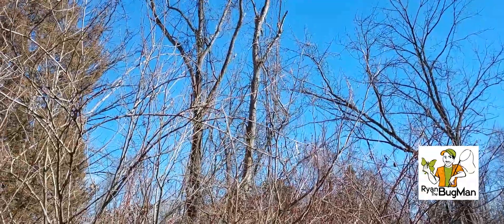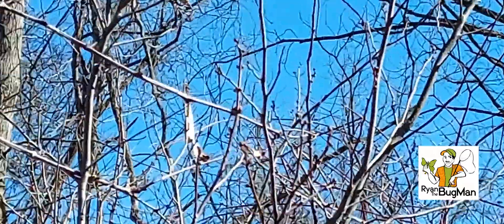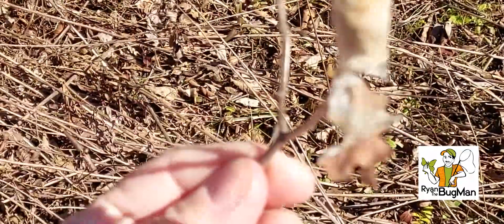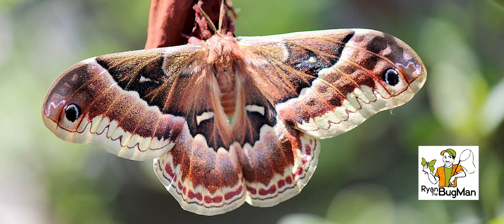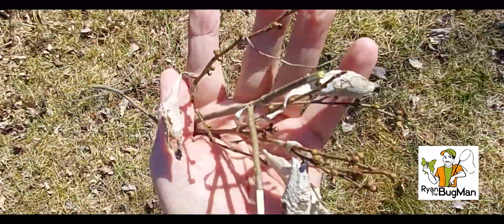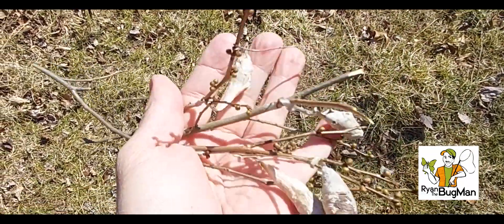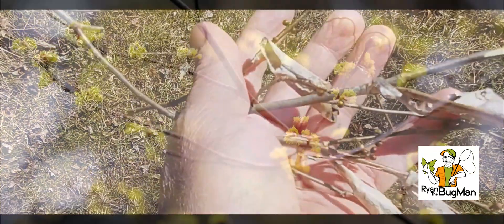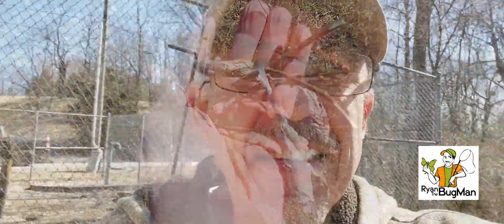QUICK Cocoon Stop: You'll NEVER Believe What I Found | Promethea Silkmoth Cocoon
Hey, folks! It's Ryan the BugMan here on the road today!  I was driving along and had to stop because I saw some really awesome cocoons and just had to show you!  Find out what I found in the video and let me know, would you stop too!?

Recommended Video:
Cicada Killers.